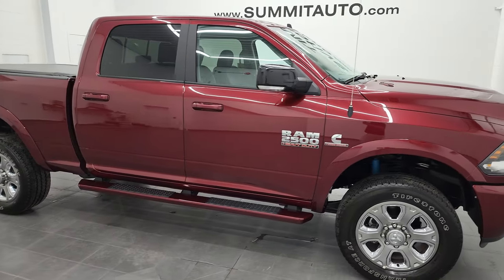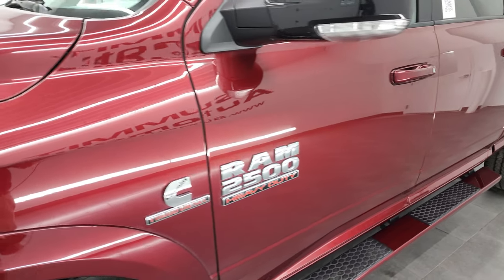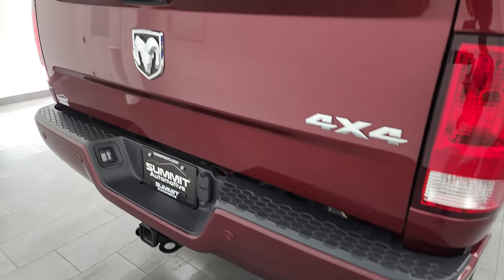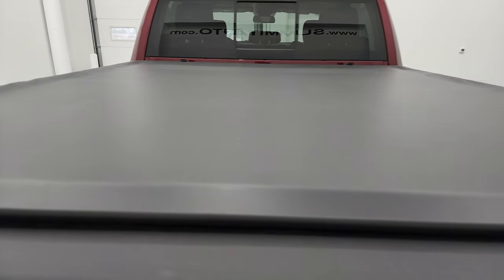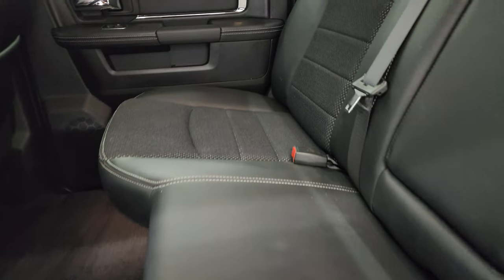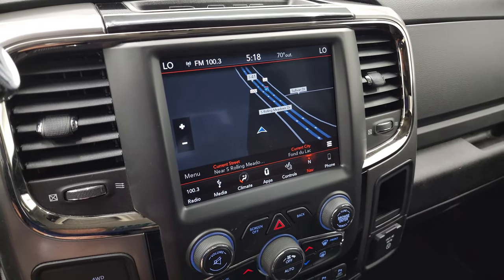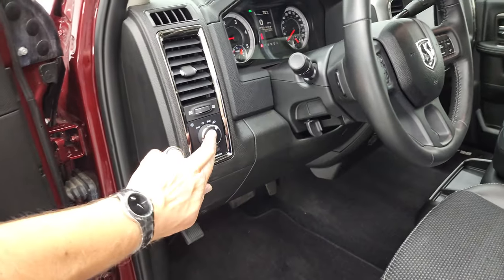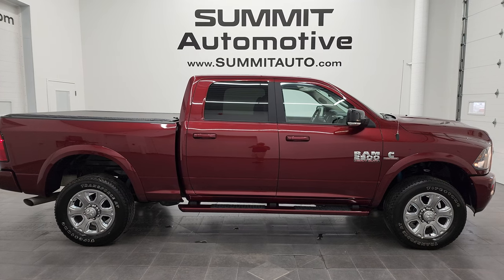2018 RAM 2500 BIG HORN SPORT DELMONICO RED DIESEL 4K WALKAROUND OVERVIEW 13144Z SOLD!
This 2018 RAM 2500 CREW SHORT BIG HORN SPORT CUMMINS DIESEL IN DLEMONICO RED FOR SALE IN FOND DU LAC OSHKOSH WISCONSIN 54935 is the vehicle we did walk around review of today.

Thank you for checking out this video of this 2018 RAM 2500 CREW SHORT BIG HORN SPORT CUMMINS DIESEL IN DLEMONICO RED FOR SALE IN FOND DU LAC OSHKOSH WISCONSIN 54935

STOCK: 13144Z
PRICE: $59,999
MILES: 13,701
MAKE: RAM
MODEL: 2500
VIN:3C6UR5DLXJG389601
LOCATION: FOND DU LAC OSHKOSH WISCONSIN, 54937 TRUCKS ON 41

1 OWNER! CLEAN TITLE HISTORY! 6.7 Liter Cummins Diesel, Full Four Door Crew Cab, Short Box 6 1/2 Foot Shortbox, Big Horn Package, Sport Package, 6 Speed Automatic Transmission with Optional Manual Tap Shift, Turn Dial 4x4 Four Wheel Drive 4WD, Factory GPS Navigation System, Reverse Backup Camera Rearview Camera, Power Driver's Seat, Dual Heated Seats, Non Smoker, Black Ebony Cloth and Leather Seats, 40/20/40 Split Front Bench Seating with Center Seat Hidden Storage Compartment, Access Soft Rollup Tonneau Cover, Full Towing Package with Receiver Trailer Hitch, Wiring and Transmission Cooler Tow Package, Factory Brake Controller, Fifth Wheel Bedrails 5th Wheel , Factory Exhaust Brake, Heated Power Fold-in Power Mirrors with Built-in Directional Signals, Electronic Stability Control Traction Control ESC, Firestone Transforce AT LT285/60 R20 Tires, 20 Inch Rims Premium Wheels, Painted Alloy Rims Premium Wheels, Four Wheel Disc Brakes, Factory Painted Stepbars, Bedrail Covers, Fog Lights, Sonar with Front and Rear Bumper Sensors, Locking Tailgate, Fender Flares, AM / FM Radio Tuner, Sirius/XM Satellite Radio Capabilities Sirius / XM, Uconnect (R) 8.4 AM/FM System 8.4 Inch Touchscreen with AM/FM, SOS / Assist System, U Connect Hands Free Bluetooth Hands-Free Phone System Blue Tooth, Auxiliary MP3 Jack Portable Audio Connection, USB Jack Portable Audio Connection, Keyless Entry with Factory Remote Start, Power Sliding Rear Window, Adjustable Height Seatbelts, Driver and Passenger Front Air Bags, L.A.T.C.H. Child Safety System, Side Curtain Air Bags SRS Safety Restraint System, Heated Steering Wheel Multi-Function Steering Wheel Controls, Compass, Outside Temperature Display and Mileage Display, Dual Multi-Zone Climate Control , Factory Floormats, Loadfloor Boot Tray, Storage Compartment Under Rear Seats, Air Conditioning AC, Cruise Control, Power Locks, Power Windows, Tilt Steering Wheel, Automatic Headlights Autolamp, 115V / 150W Auxiliary Power Outlet, 5 Year / 100,000 Mile Remaining Powertrain Factory Warranty, Whichever Comes First, Delmonico Red Pearlcoat, ONE OWNER! CLEAN AUTOCHECK! Very very clean inside and out! This is one of the sharpest 2018 Ram 2500 crewcab shortbox 3/4 ton diesel trucks on our lot! Make your move before this super clean 4wd is gone!

STOCK: 13144Z
PRICE: $59,999
MILES: 13,701
MAKE: RAM
MODEL: 2500
VIN:3C6UR5DLXJG389601